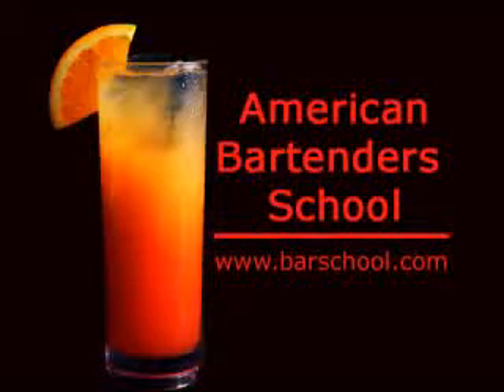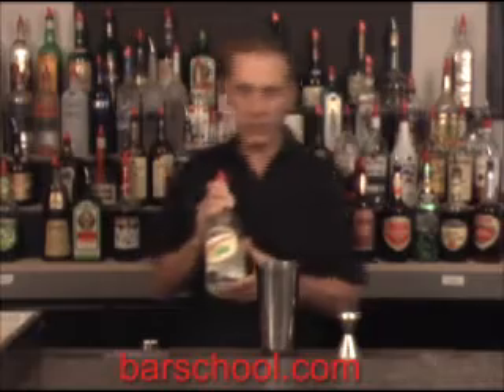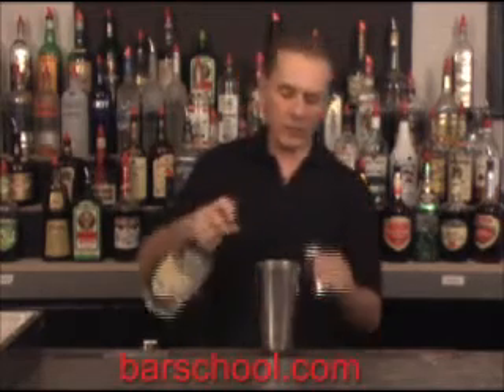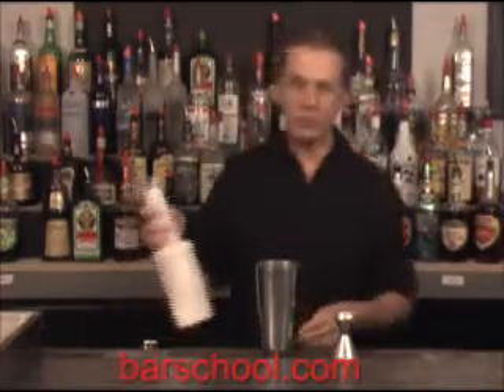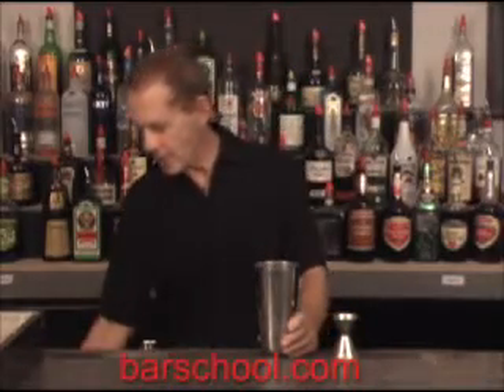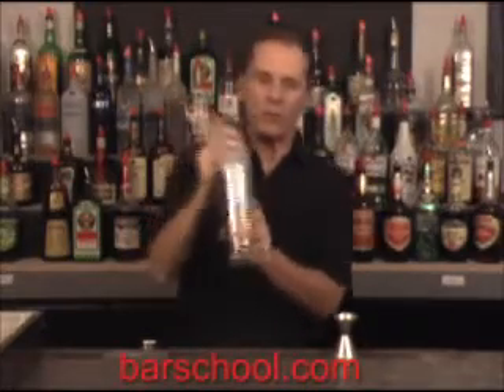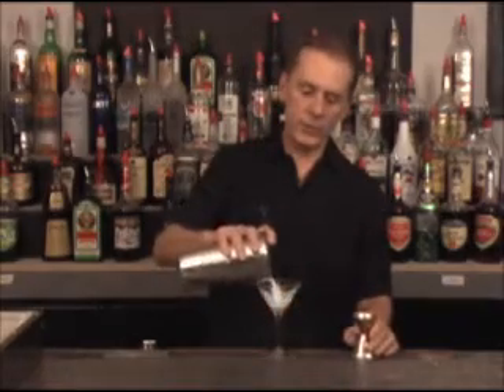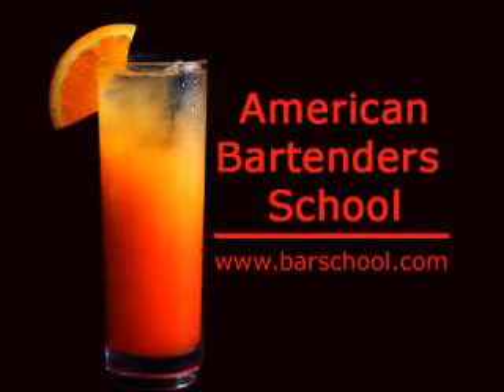Peppermint Patti Cocktail Shot Drink Recipe